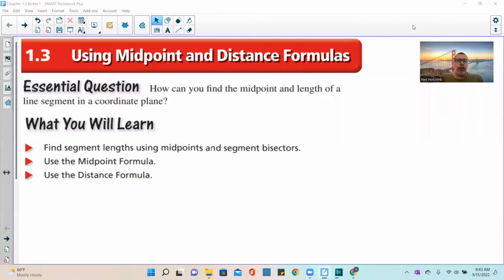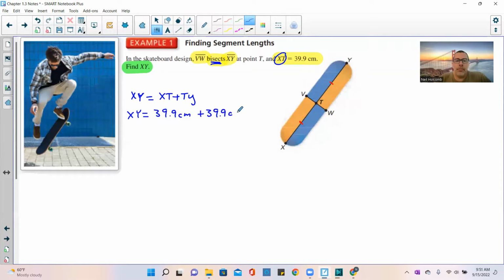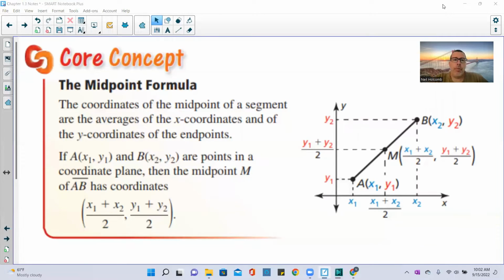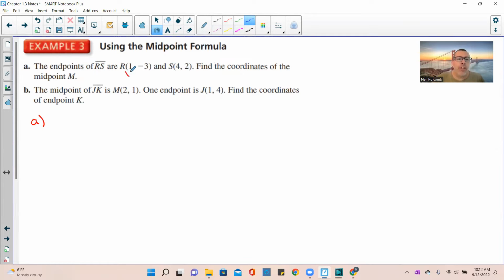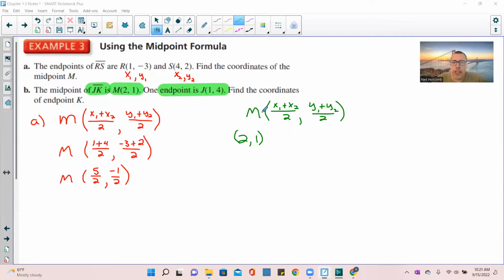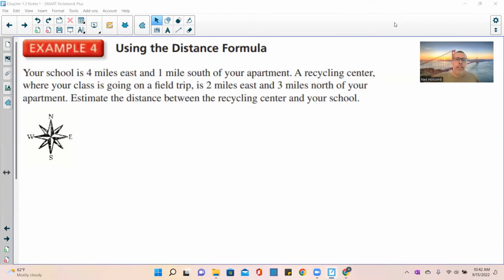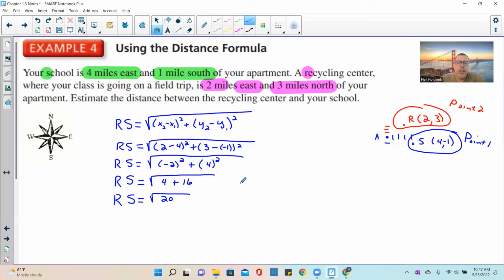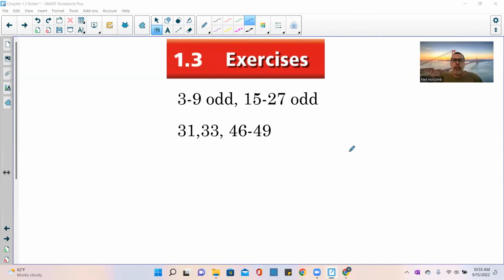Geometry Chapter 1.3 Video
Using Midpoint and Distance Formula@math